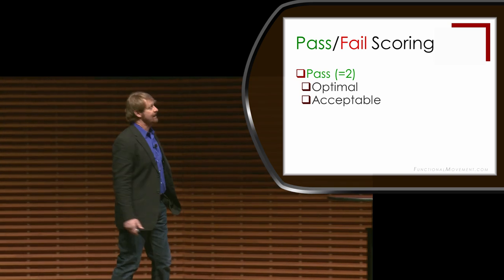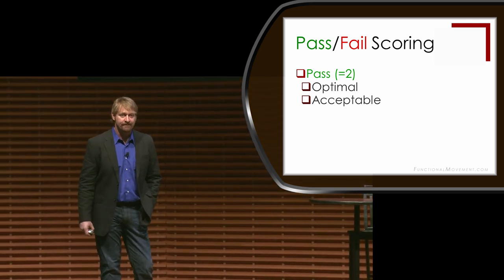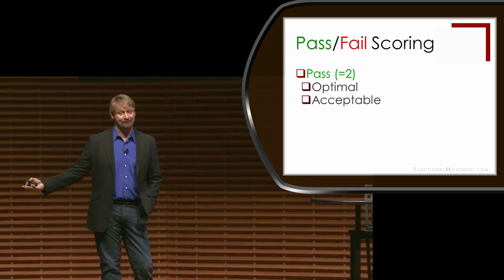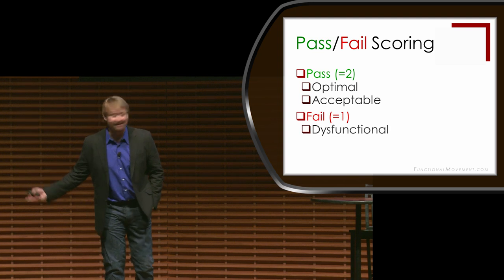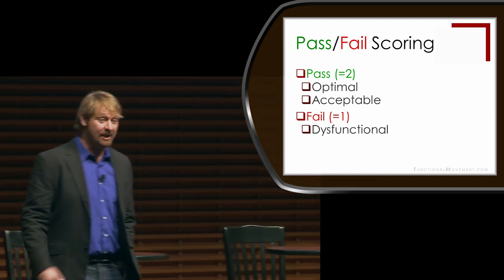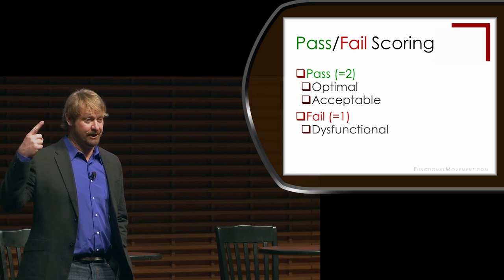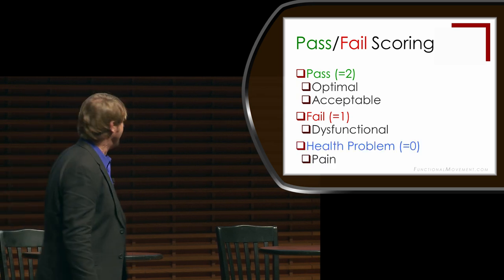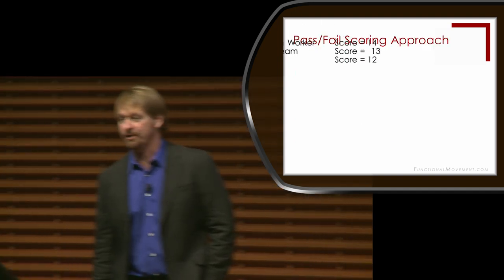Gray Cook: Reviewing the FMS Scoring System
From the new Assessing Movement DVD, featuring Gray Cook, Stuart McGill and Craig Liebenson.